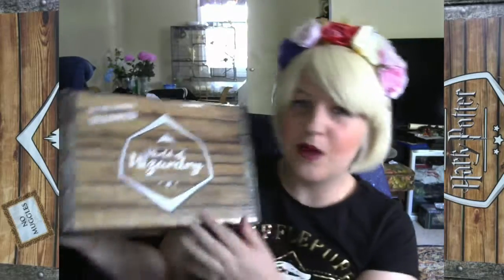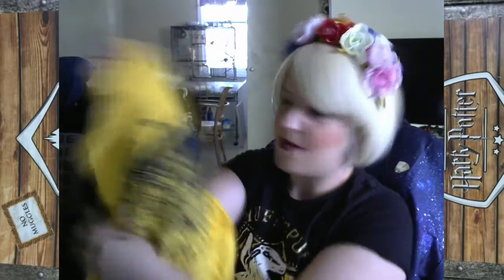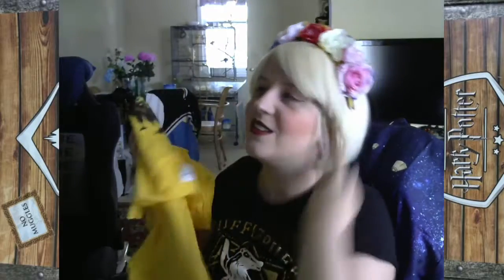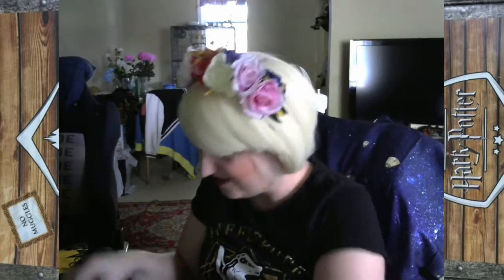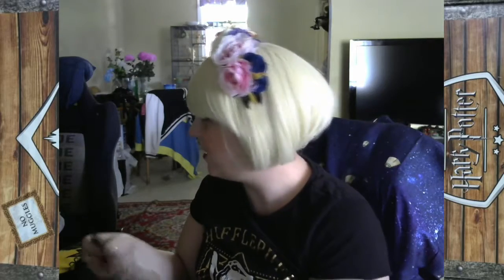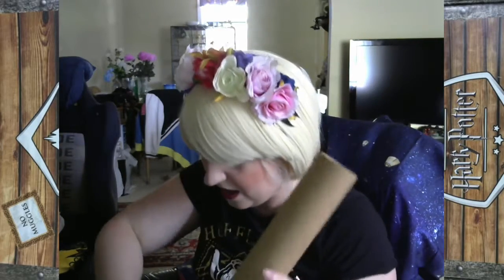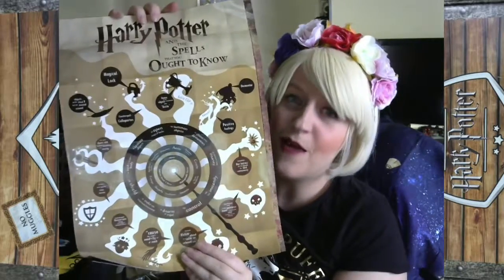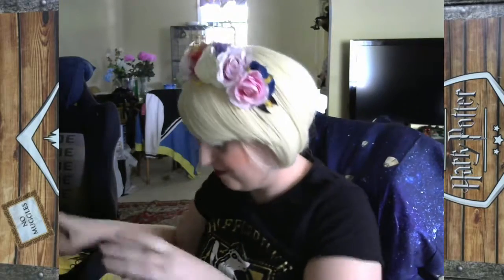World of Wizardry - Harry Potter Subscription Box | GEEK GEAR | January 2017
World of Wizardry subscription is a one of a kind mystery subscription box and a must have for any Magic fan! Each box will be personalised to your chosen House and will be filled with merchandise from your favourite wizarding world.

This months theme: Weasley’s Wizard Wheezes

Steam: ladybeava